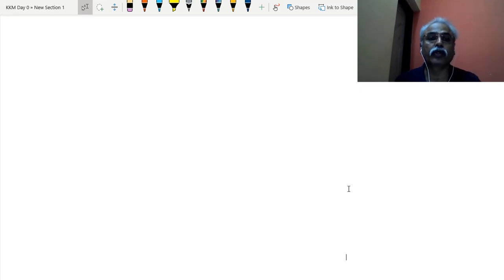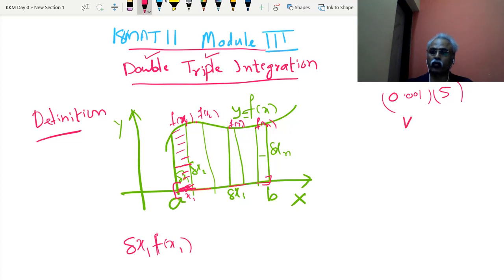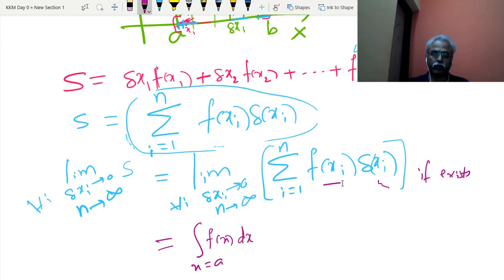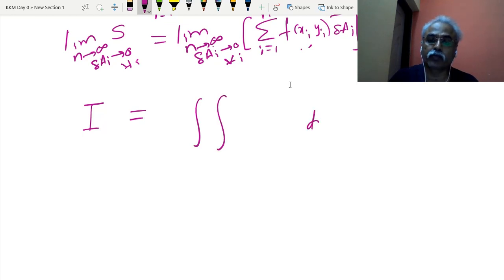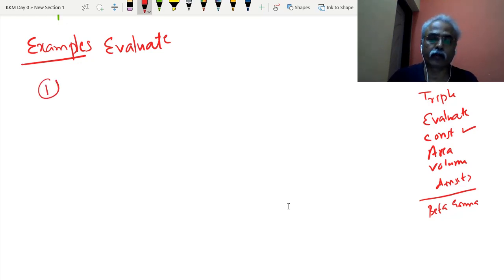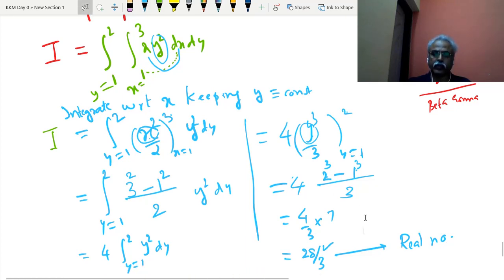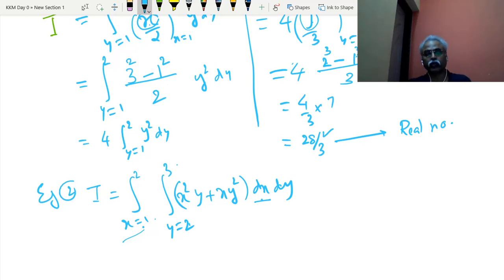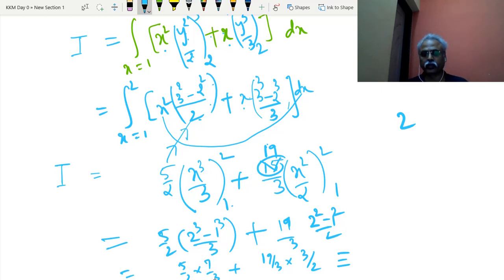Module 03 - Lecture 01